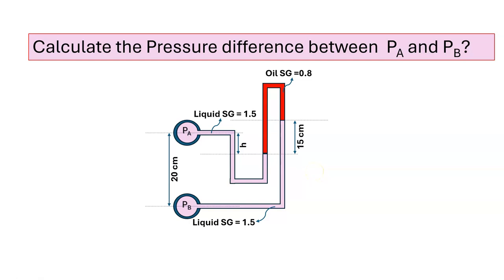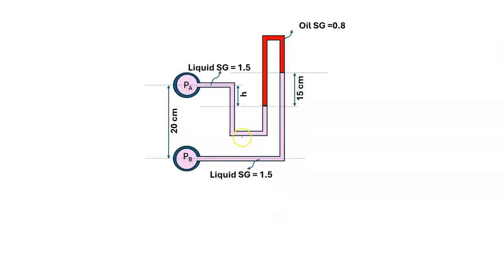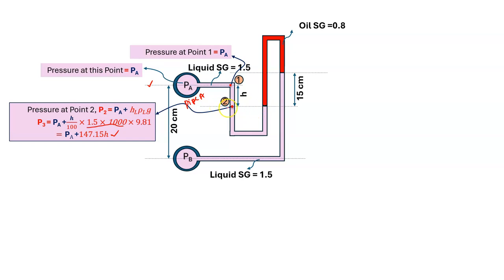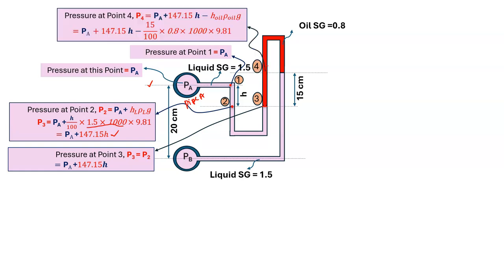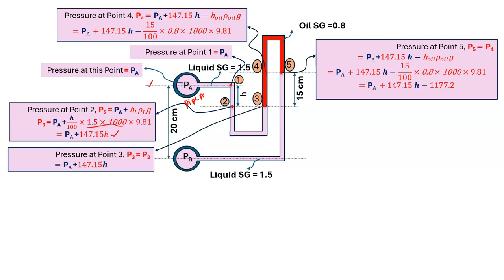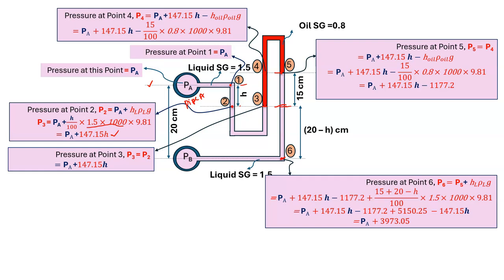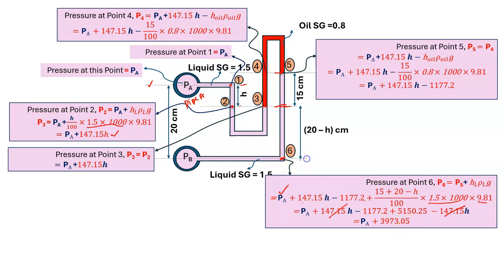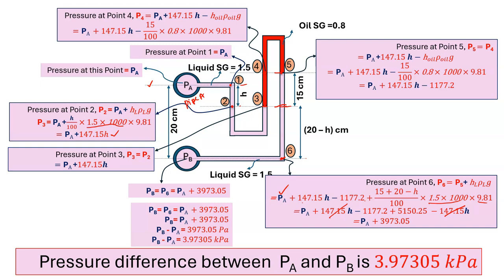Determining Pressure Difference Between Two Points in a Fluid System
The pressure difference between two points, 𝑃𝐴  and 𝑃𝐵, in a fluid system is influenced by factors such as elevation change, fluid velocity, pipe friction, and losses due to bends or fittings. This calculation is crucial in understanding fluid dynamics and optimizing the design of piping systems, pumps, or other fluid transfer equipment.